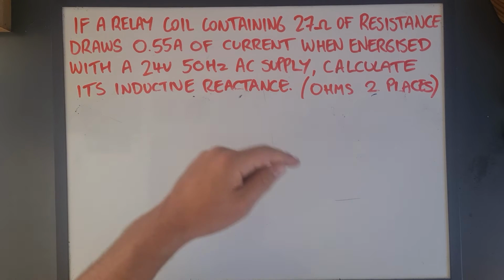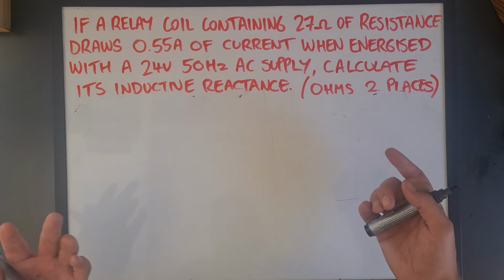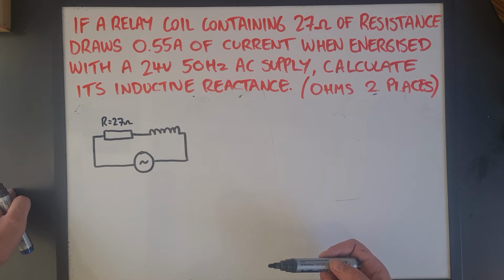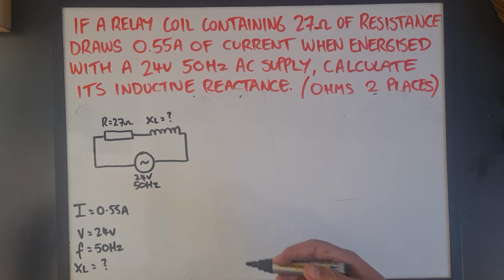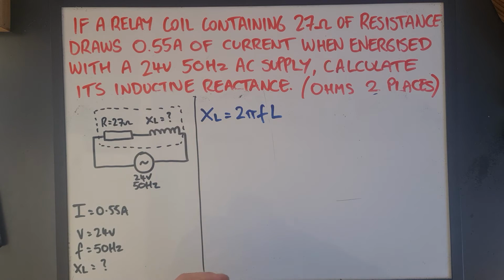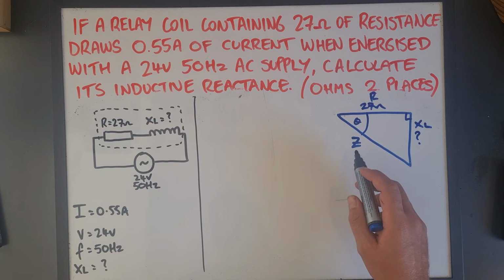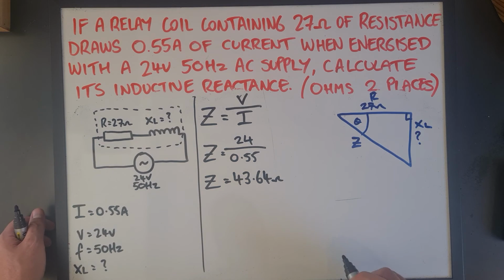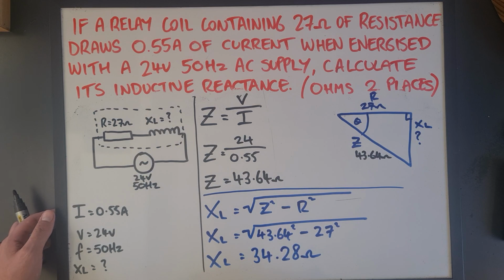Calculating the inductive reactance of a relay coil.